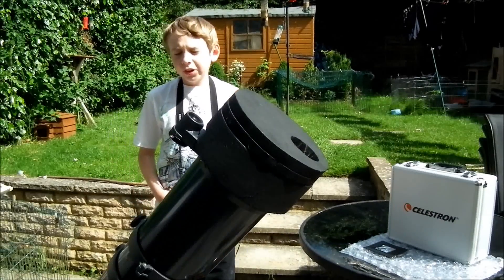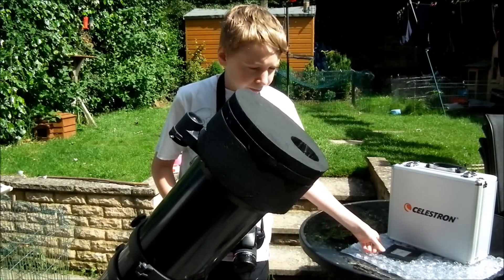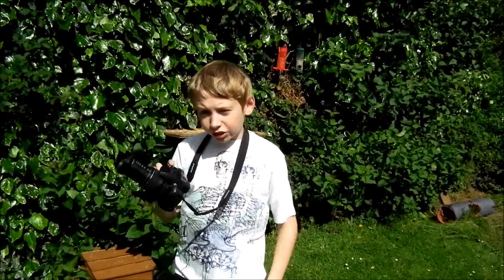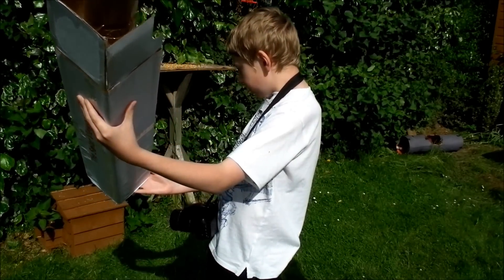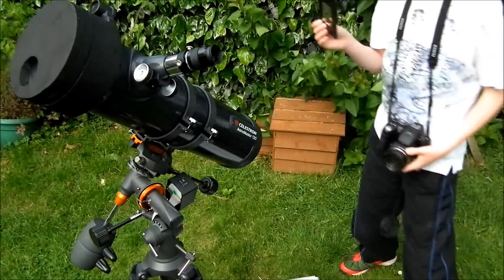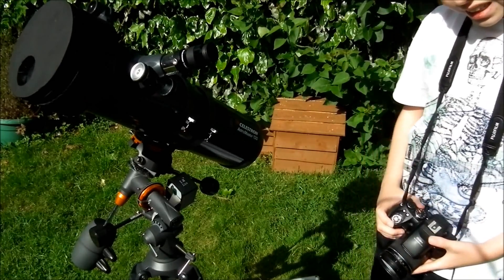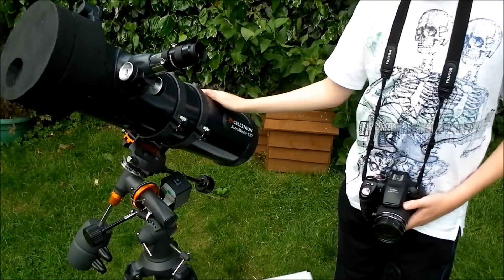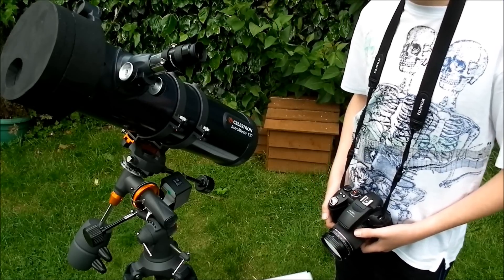How to photograph the sun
DO NOT LOOK DIRECTLY AT THE SUN! Use this tutorial to help you photograph the sun safely